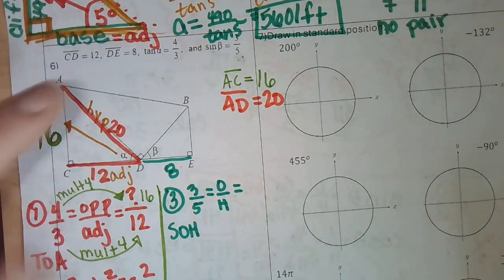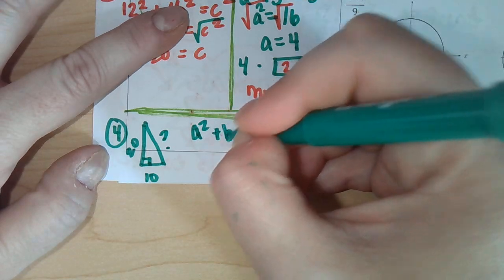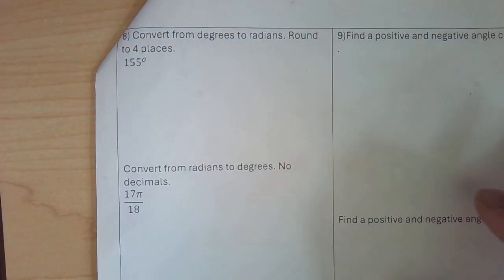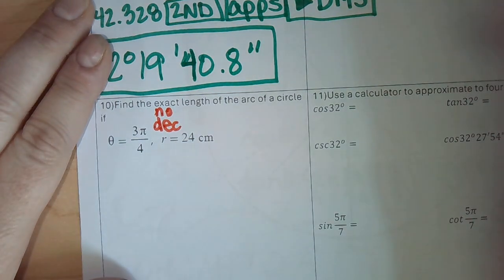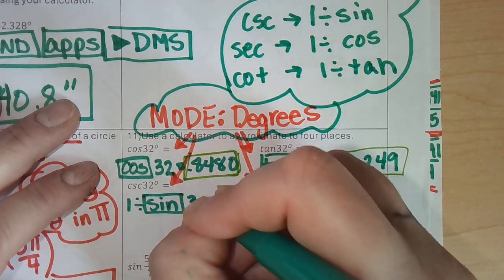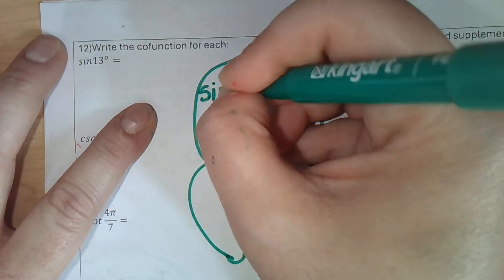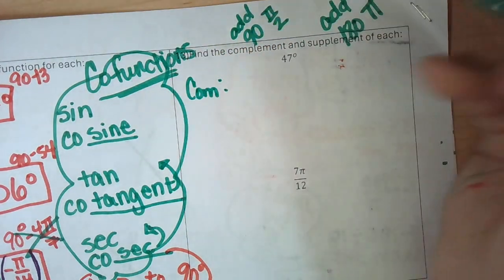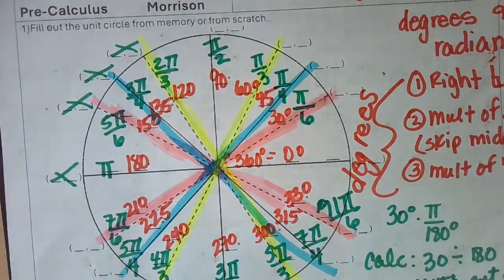Test 1 Review part 1